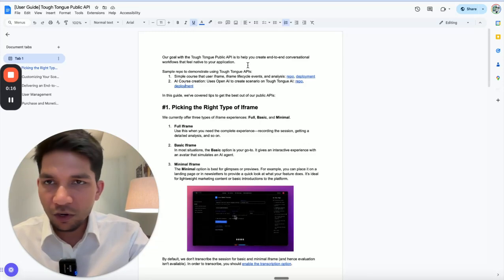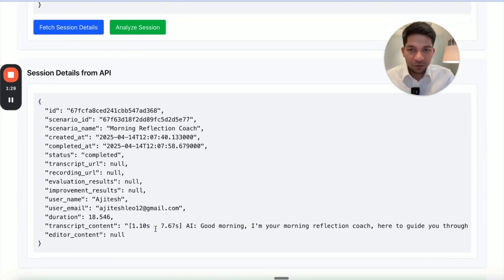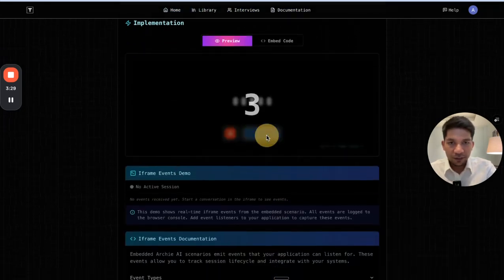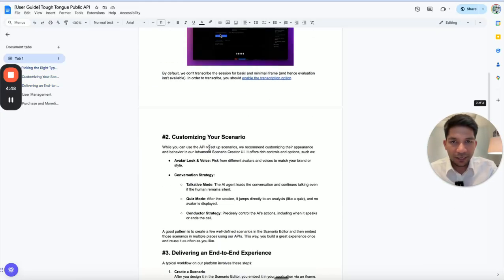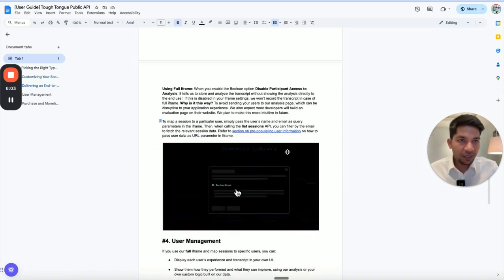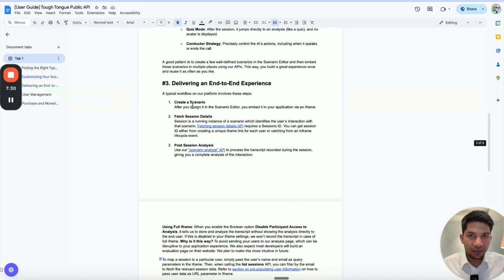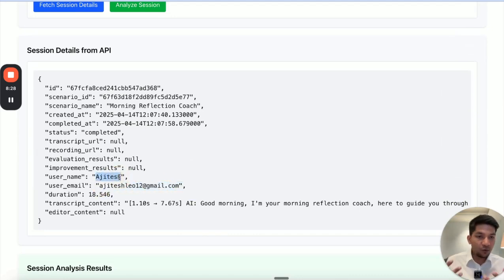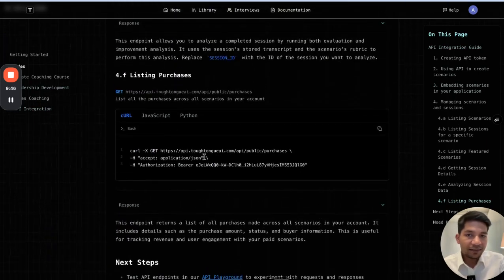Tough Tongue AI: How to use our APIs to build conversational experience?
Our goal with the Tough Tongue Public API is to help you create end-to-end conversational workflows that feel native to your application.

Sample repo to demonstrate using Tough Tongue APIs:
Simple course that user iframe, iframe lifecycle events, and analysis: repo, deployment
AI Course creation: Uses Open AI to create scenario on Tough Tongue AI: repo, deployment

In this guide, we've covered tips to get the best out of our public APIs. Here is a video walkthrough of this guide and demo repos.

#1. Picking the Right Type of Iframe
We currently offer three types of iframe experiences: Full, Basic, and Minimal.
- Full Iframe: Use this when you need the complete experience—recording the session, getting a detailed analysis, and so on.
- Basic Iframe: In most situations, the Basic option is your go-to. It gives an interactive experience with an avatar that simulates an AI agent.
- Minimal Iframe: The Minimal option is best for glimpses or previews. For example, you can place it on a landing page or in newsletters to provide a quick look at what your feature does. It’s ideal for lightweight marketing content or basic introductions to the platform.

By default, we don't transcribe the session for basic and minimal iframe (and hence evaluation isn't available). In order to transcribe, you should enable the transcription option.

#2. Customizing Your Scenario
While you can use the API to set up scenarios, we recommend customizing their appearance and behavior in our Advanced Scenario Creator UI. It offers rich controls and options, such as:
- Avatar Look & Voice: Pick from different avatars and voices to match your brand or style.
- Conversation Strategy:
- Talkative Mode: The AI agent leads the conversation and continues talking even if the human remains silent.
- Quiz Mode: After the session, it jumps directly to an analysis (like a quiz), and no avatar is displayed.
- Conductor Strategy: Precisely control the AI’s actions, including when it speaks or ends the call.

A good pattern is to create a few well-defined scenarios in the Scenario Editor and then embed those scenarios in multiple places using our APIs. This way, you build a great experience once and reuse it as often as you like.

#3. Delivering an End-to-End Experience
A typical workflow on our platform involves these steps:
- Create a Scenario: After you design it in the Scenario Editor, you embed it in your application via an iframe.
- Fetch Session Details: Session is a running instance of a scenario which identifies the user’s interaction with that scenario. Fetching session details API requires a Sessions ID. You can get session ID either from creating a unique iframe link for each user or catching from an inframe lifecycle event.
- Post Session Analysis: Use our “scenario analyze” API to process the transcript recorded during the session, giving you a complete analysis of the interaction.

Using Full Iframe: When you enable the Boolean option Disable Participant Access to Analysis, it tells us to store and analyze the transcript without showing the analysis directly to the end user. If this is disabled in your iframe settings, we won’t record the transcript in case of full iframe. Why is it this way? To avoid sending your users to our analysis page, which can be disruptive to your application experience. We also expect most developers will build an evaluation page on their website. We plan to make this more intuitive in future.

To map a session to a particular user, simply pass the user’s name and email as query parameters in the iframe. Then, when calling the list sessions API, you can filter by the email to fetch the relevant session data. Refer to section on pre-populating user information on how to pass user data as URL parameter in Iframe.

If you use our full iframe and map sessions to specific users, you can:
Display each user’s experience and transcript in your own UI.

Show them how they performed and what they can improve, using our analysis or your own custom logic built on our data.

Offer a richer, personalized interaction for each user, leveraging both the transcript and our analysis results.

#5. Purchase and Monetization
We also provide an option to attach a dollar value to a scenario. This means you can monetize your AI-driven content. You can use our LIST purchase API to get details of purchase. This way, you can manage payments and track user entitlements with ease.

We’re excited to see how you’ll use the Tough Tongue Public API.
Happy building!